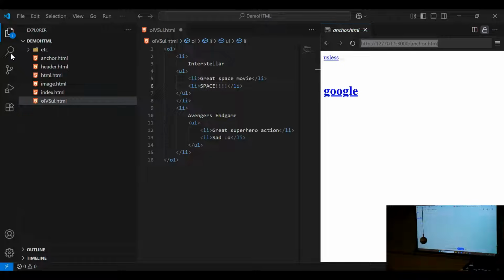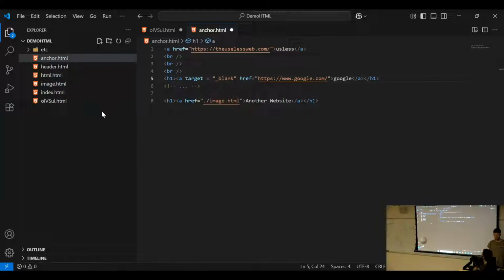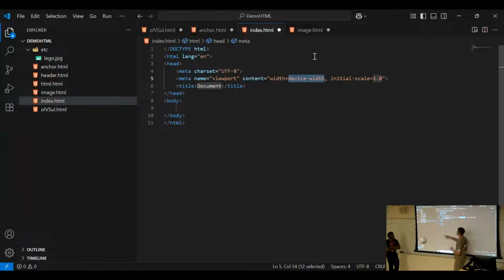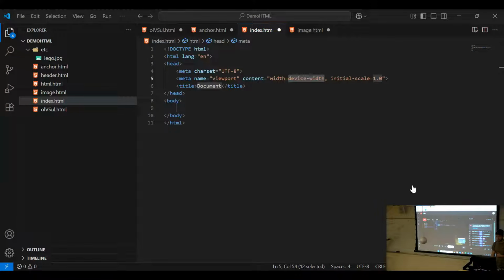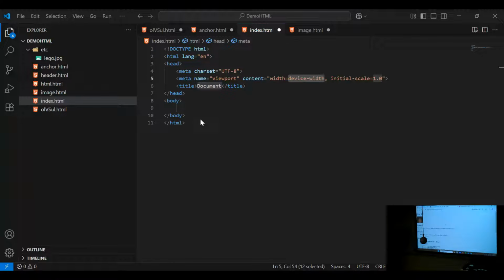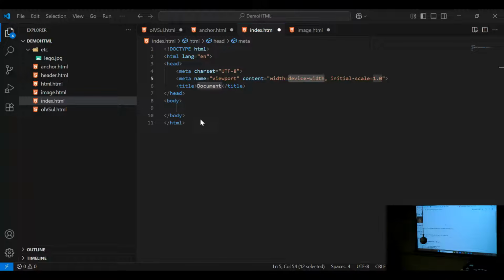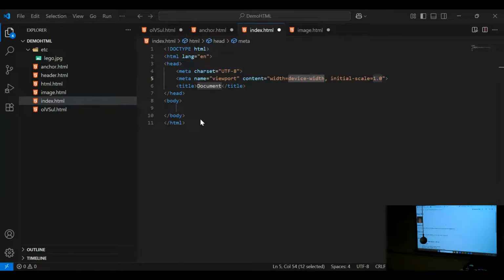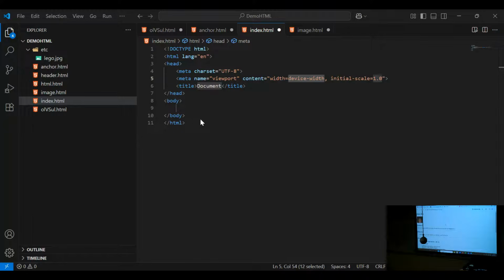Intro To HTML